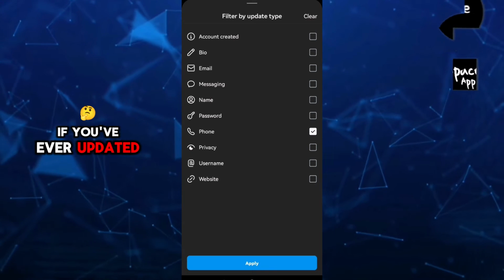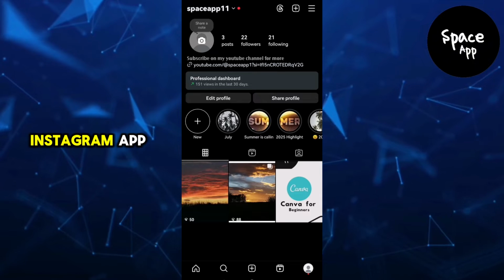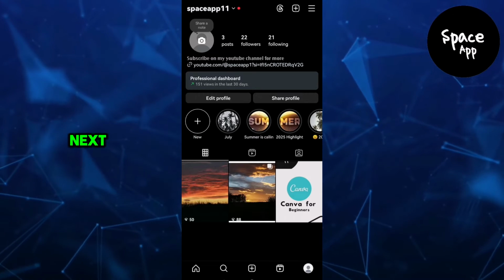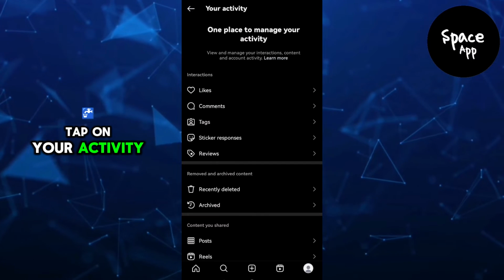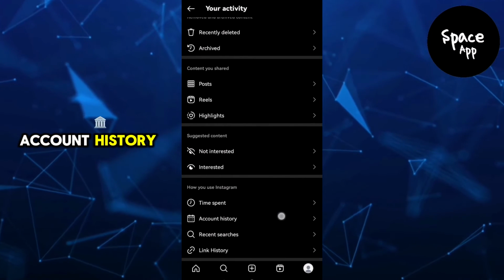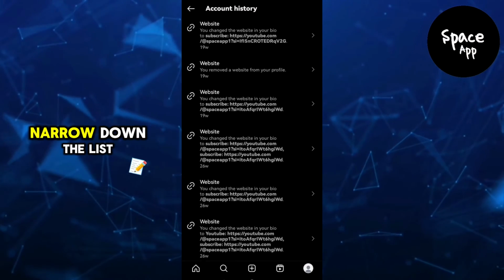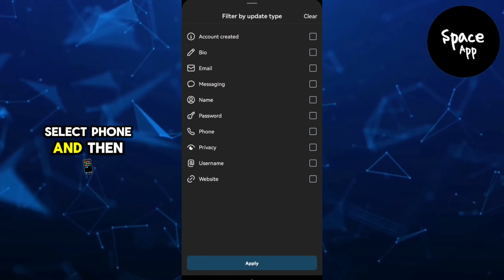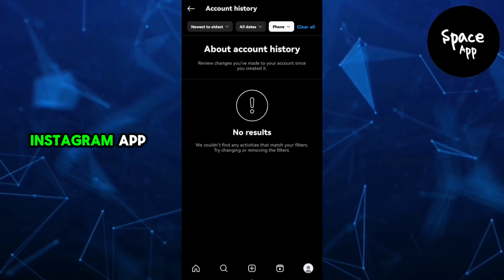How To Check Phone Number Changes History On Instagram | Full Guide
Description:
Instagram records your phone number changes just like other profile edits. To review past updates, open the app and go to your profile → ☰ menu → Your Activity → Account History. Here, scroll through or filter by date to see entries like "Changed phone number" alongside timestamps.